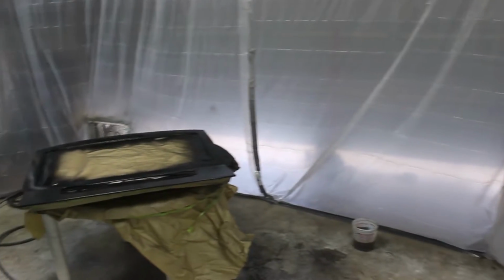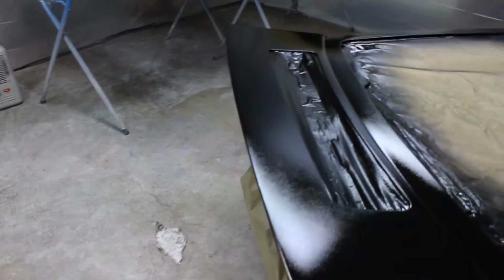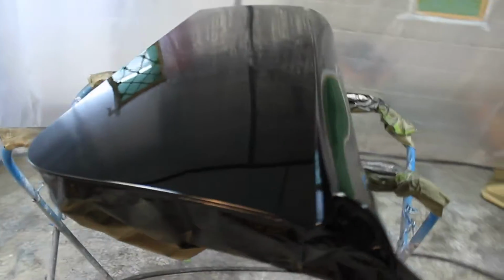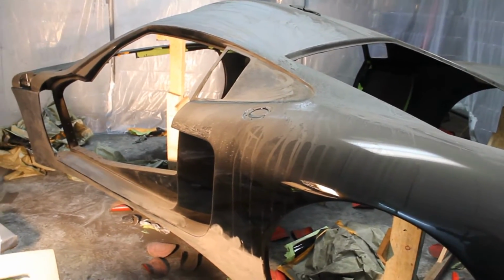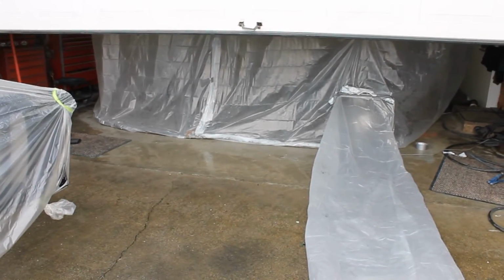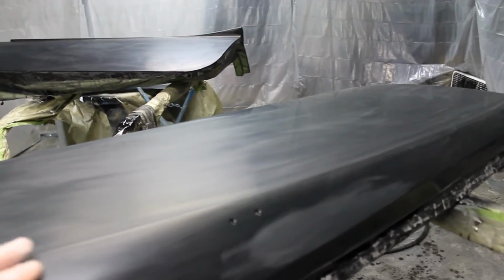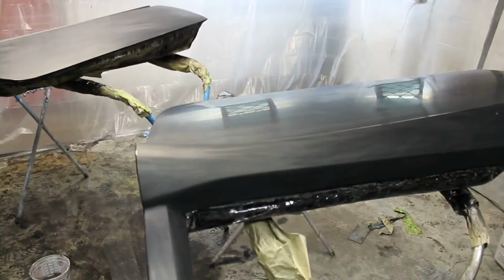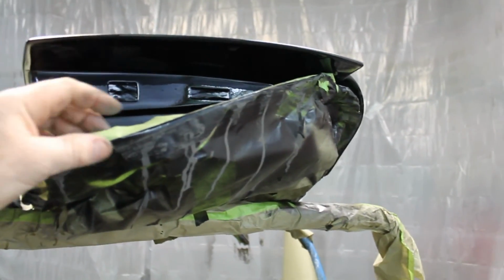Factory Five GTM Supercar, fastthings build log....... Part 54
Oh man, I hate painting.